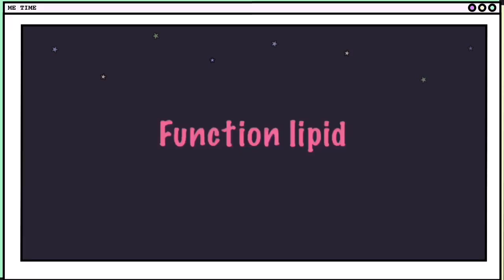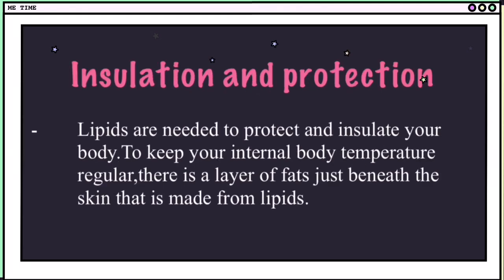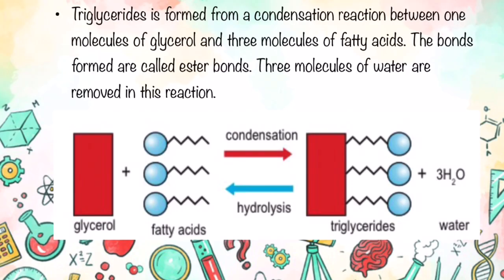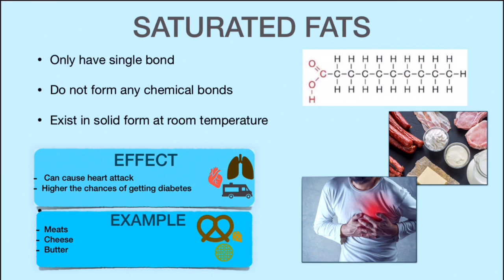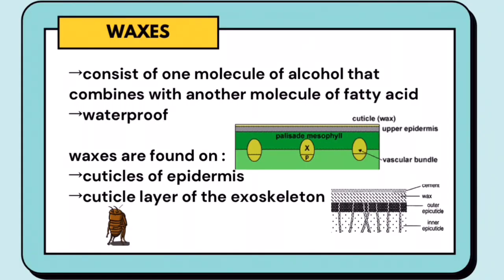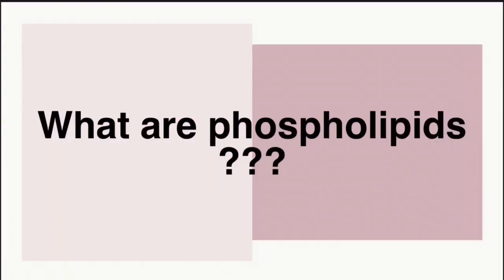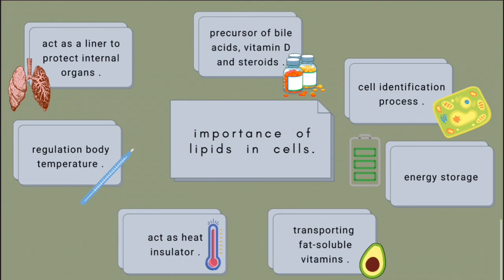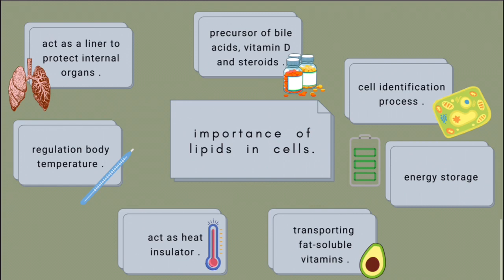BIOLOGY F4 - 4.4 LIPID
Video ini dihasilkan oleh pelajar kelas 4 Gamma sebagai salah satu tugasan Biologi.

Topic: Chapter 4 - Chemical Composition in a Cell
Subtopic: 4.3 Lipids

Group members:
Kumpulan 3
1. qistina hadirah
2.khairina nadiah
3.khairul izzah
4.dhia salsabila
5.adlina humaira
6.iqbal harif
7. lutfi hazim
8.akid hariri